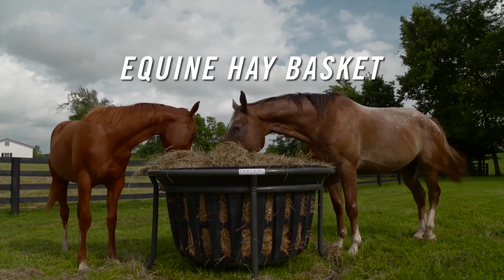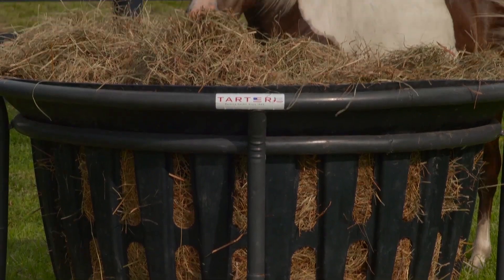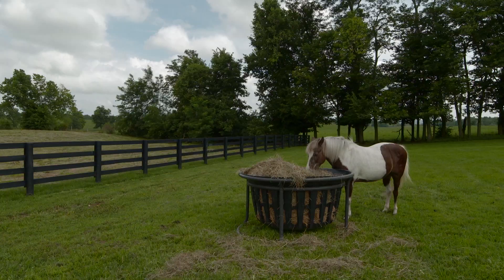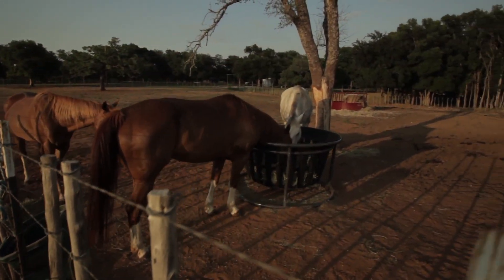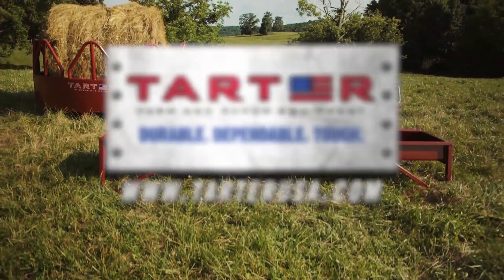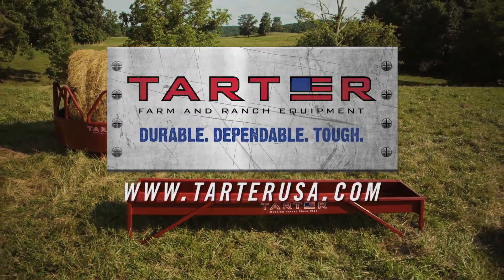Horse Hay Feeder Basket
The horse hay feeder basket is a unique design from Tarter and makes the perfect equine feeder for your farm and ranch.  Extremely strong and durable, it allows horses to eat with their head down, which may help prevent respiratory issues and it's very effective at containing the hay to prevent waste while providing easy access.